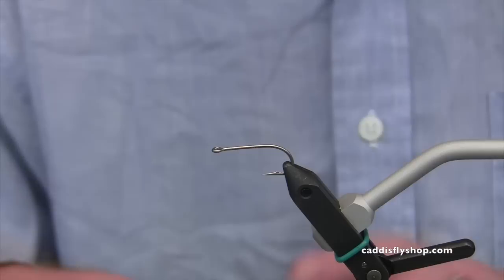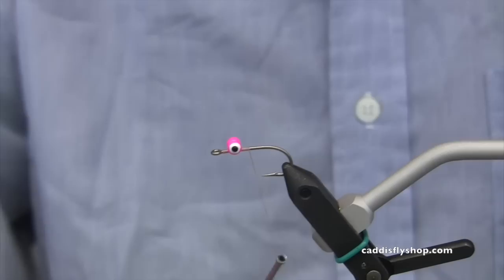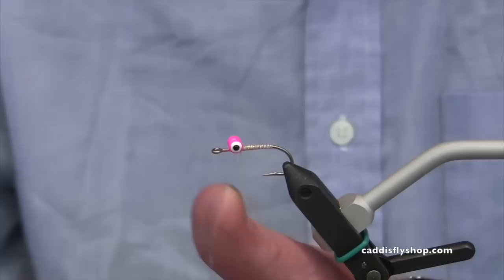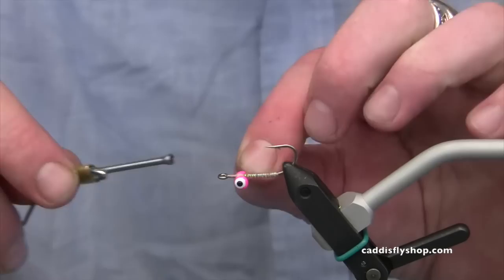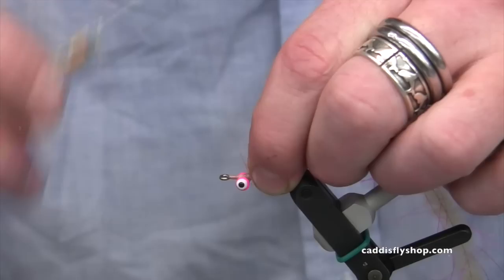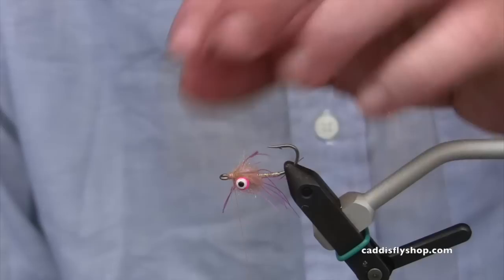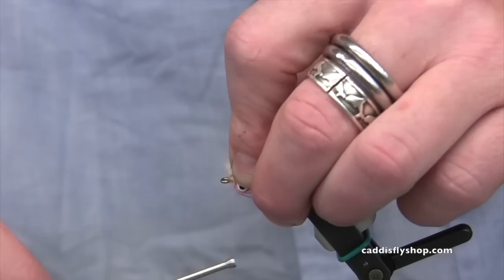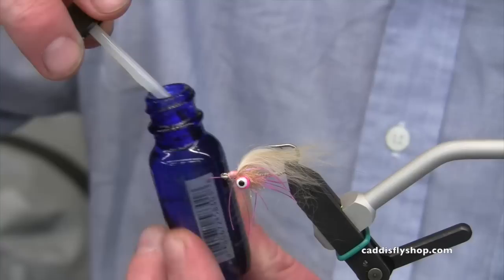Modern Pink Puff Fly Tying Video Instructional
This video is about Modern Pink Puff Fly Tying Video Instructional. Utilizing new double pupil eyes and wooly critter brush the proven pattern gets a face lift.